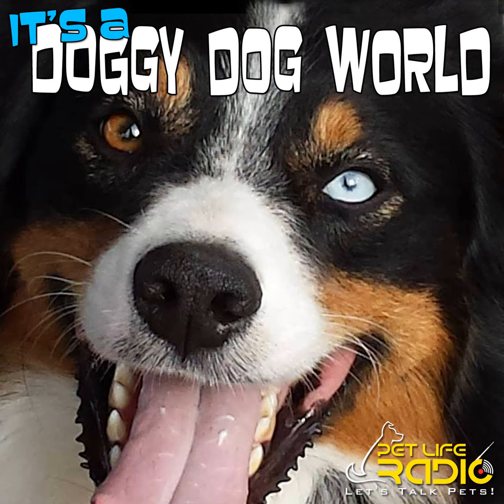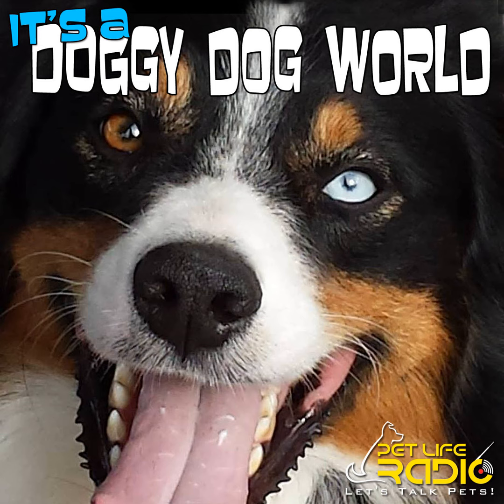PetLifeRadio.com - It's A Doggy Dog World - Episode 60 Keeping Your Dog Safe in the Summer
Liz, Petra and Kate are chatting about summer dangers. Petra's Australian Shepherd, Kona, and German Shepherd, Teddy, have both had problems with dangerous foxtails and Petra talks about those hated grass seeds. They also discuss how quickly cars heat up inside, even on a mild summer day. Other dangers include hot pavement, ticks, spiders and other creepy crawlies. They also then chat about ways to keep your dog safe in the summer. Tune in!

More details on this episode MP3 Podcast - It's A Doggy Dog World - Your Dog Safe in the Summer with Liz Palika on PetLifeRadio.com